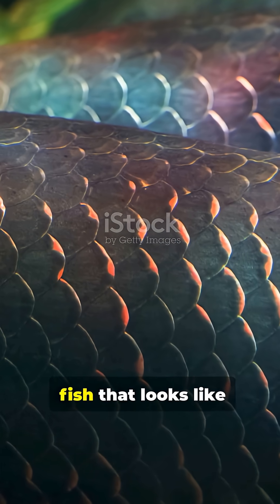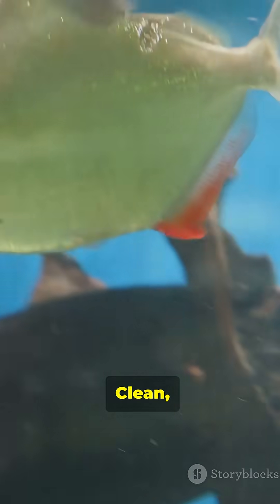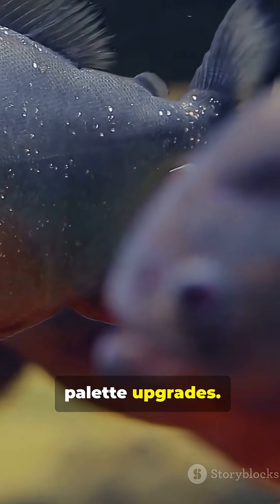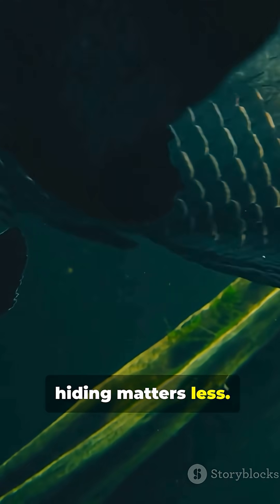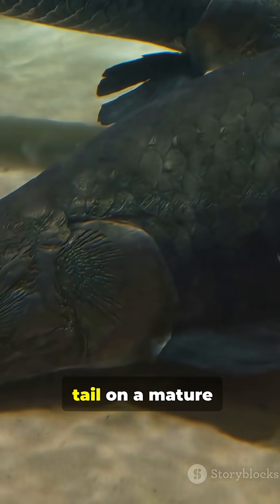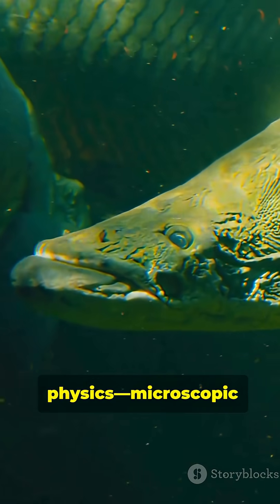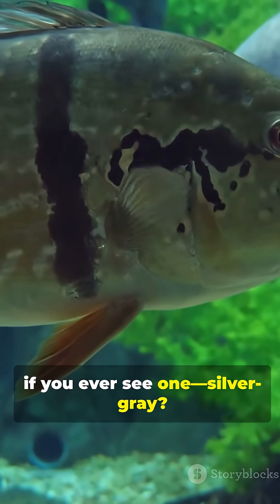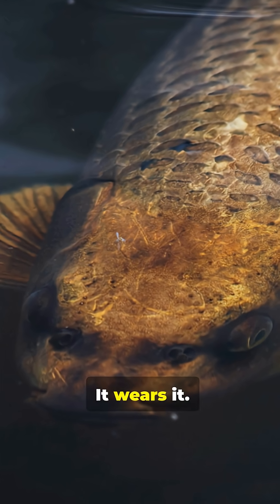From Gray to Glowing The Arapaima Color Shift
Watch the stunning color evolution of the arapaima in this 2-minute YouTube Short: From Gray to Glowing: The Arapaima Color Shift. See how young arapaimas start silver-gray and develop metallic red and green hues along their scales and tail as they mature. Clean subtitles (no outline) guide you through this color transformation, shot vertically for Shorts. Perfect for fish lovers, Amazon wildlife fans, and biology buffs curious about scale pigmentation, maturity, and visual signaling.